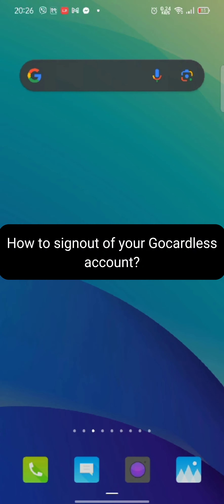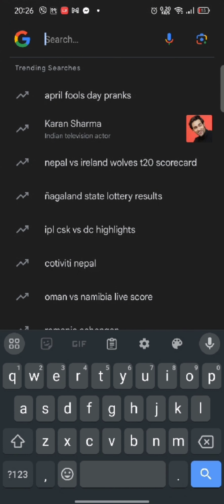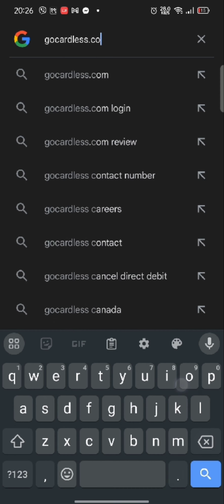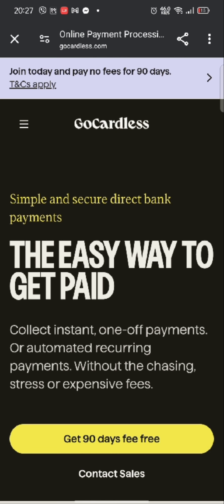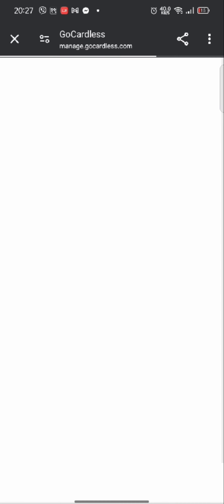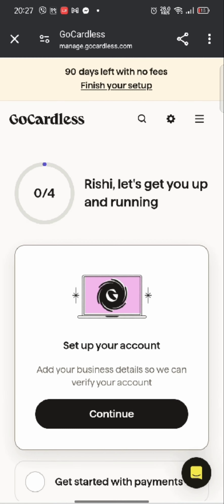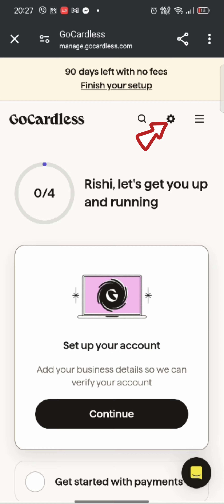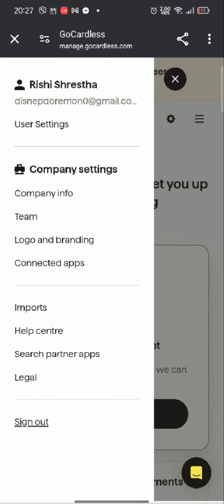How to Sign out of Your Gocardless Account? Logout of Your Gocardless Account on Android 2024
Are you struggling to find the sign-out button on your GoCardless account? Don't worry, we've got you covered! In this quick and easy-to-follow tutorial, we'll walk you through the simple steps to sign out of your GoCardless account hassle-free.